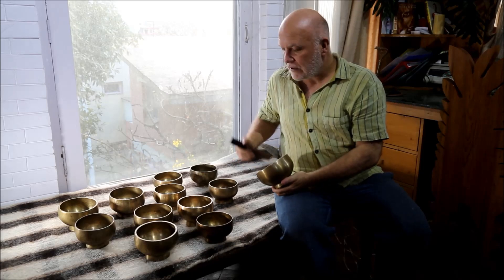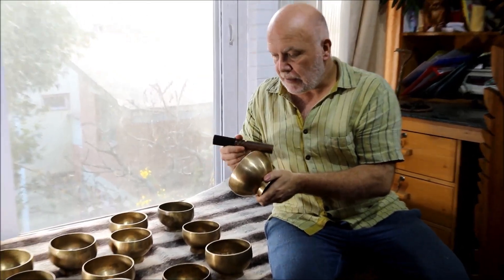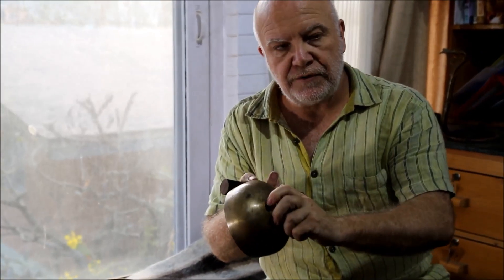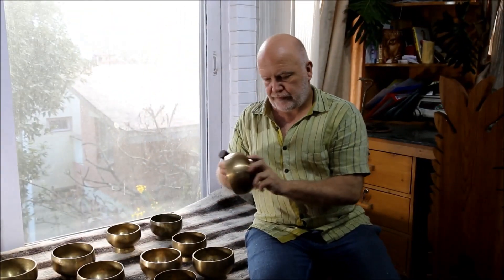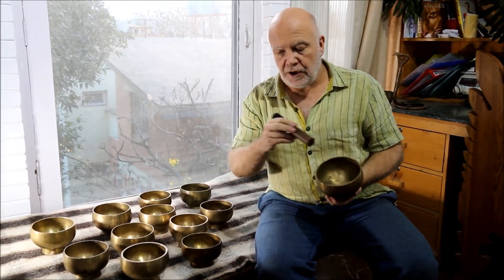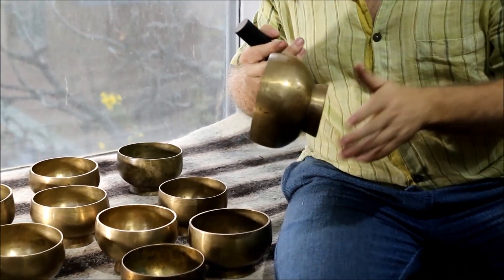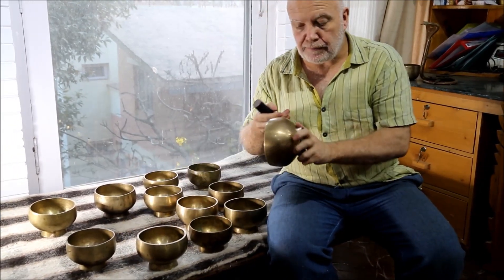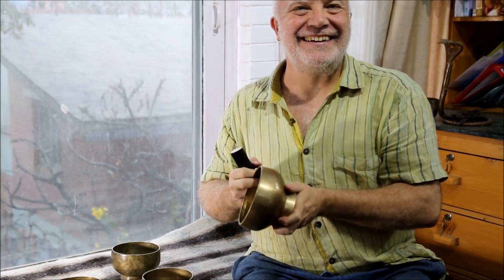Naga Singing Bowl Chakra Set From Bangladesh.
In the video, I demonstrate a twelve-piece Naga Bowl Chakra set of singing bowls. Naga bowls have a stand at the bottom which makes them easy to hold and move over the client while doing a sound healing or when using them for space clearing, Feng Shui. Naga Bowls are quite rare and were originally thought to come from Nagaland. In recent years I discovered that Naga Bowls originate from Bangladesh. Some of the bowls have writing in a Bangladeshi dialect (Which I have not yet been able to translate). Naga bowls sometimes also have pictures made up of tiny punched incisions, depicting water scenes, lotus flowers, ducks, fish, water, other water birds like cranes and egrites. All these water-related symbols also connect to the naga gods. The snake spirits said to live in water and under the earth. Naga bowls decoration also sometimes depict elephants, peacock and tigers. This is the first time I have been able to find a medium naga bowl set. Small and medium bowls are even rarer than the large naga bowls. This set is mostly in the sixth octave. Large naga bows are most often found in the fifth octave and the small naga bowls in the seventh octave. Some sound therapist and musician search for many years to find octivised singing bowl sets. When you have the same note in a different octave, you get a beautiful harmonic beat, like a wa wa wa.